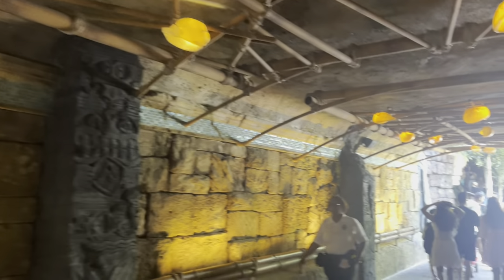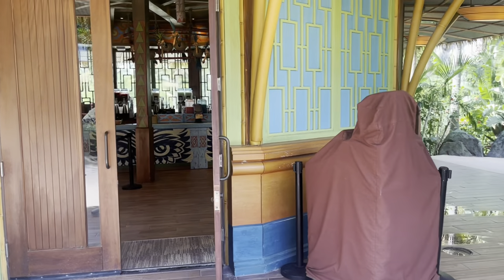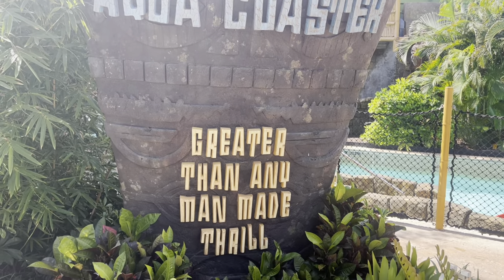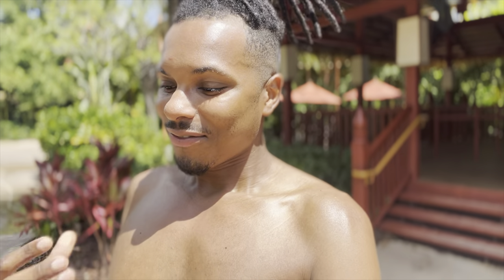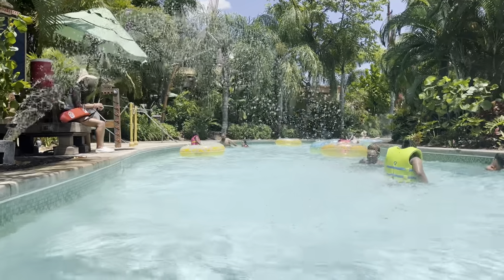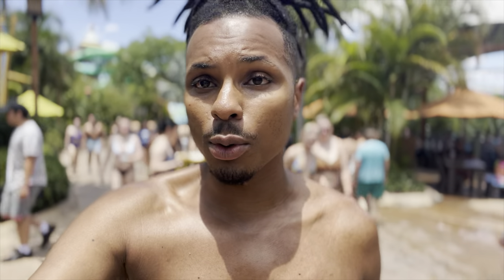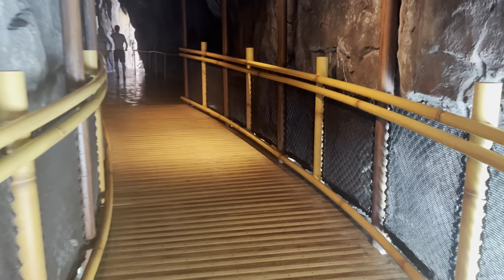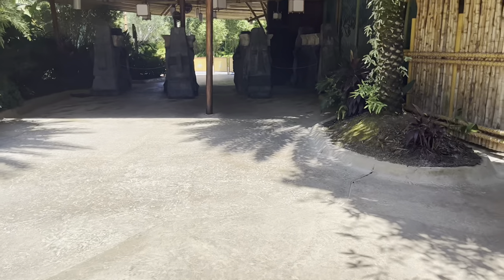Universal’s Volcano Bay Waterpark Walkthrough Tour - Single Rider Addition With Tips!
I love VolcanoBay ! Here’s a unique video for all my single visiting guests on how to make the best at UniversalOrlando Resorts best waterpark!